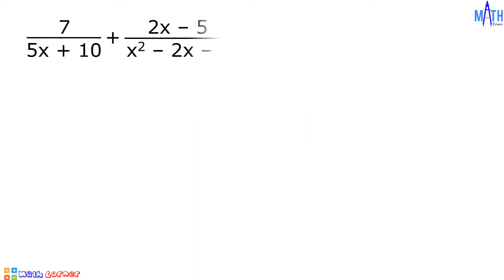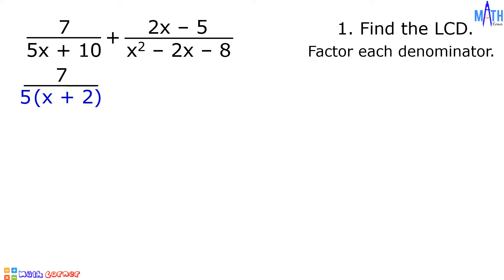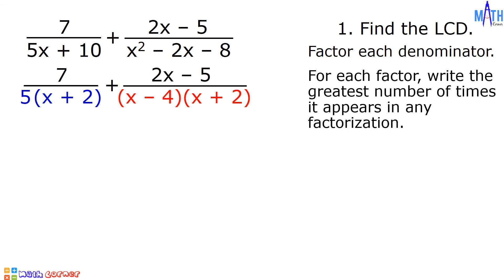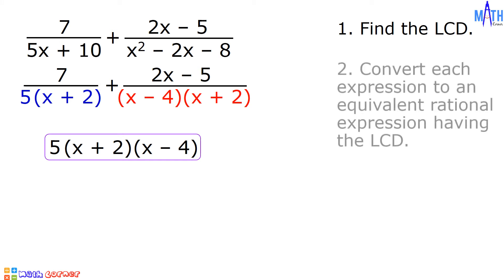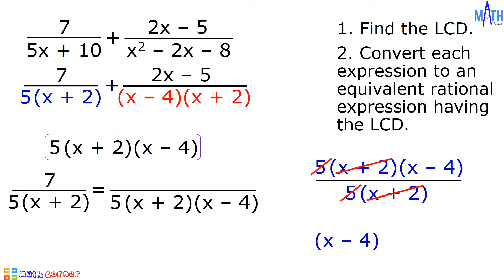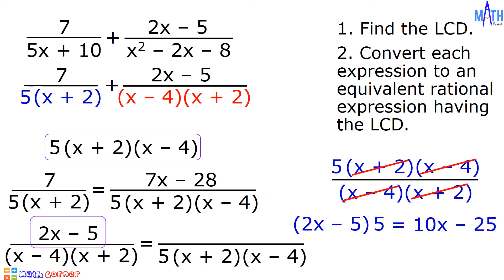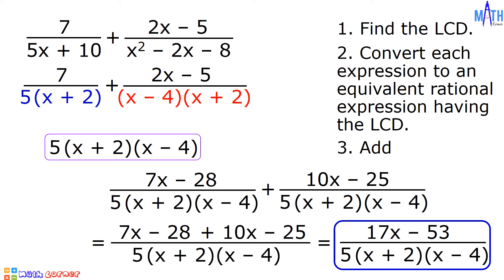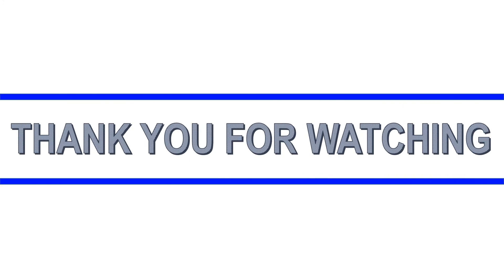Adding Rational Expressions with Unlike Denominators | Grade 8 MELC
In this video, we will add rational expressions with unlike denominator.
Adding Rational Expressions with Unlike Denominator - Grade 8 MELC